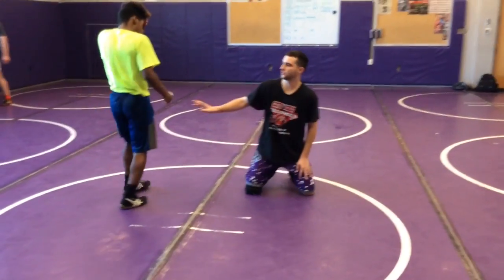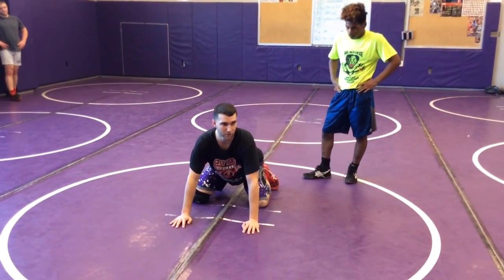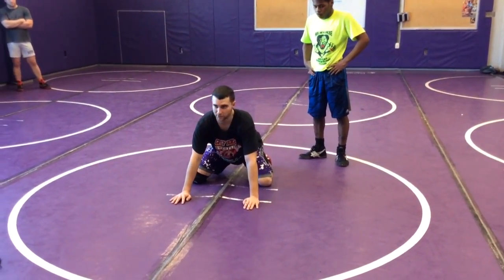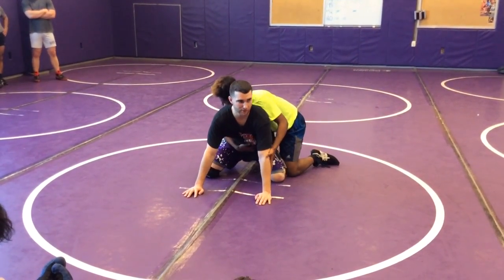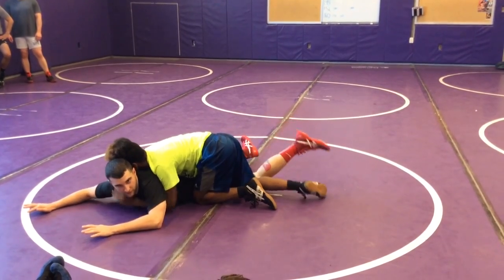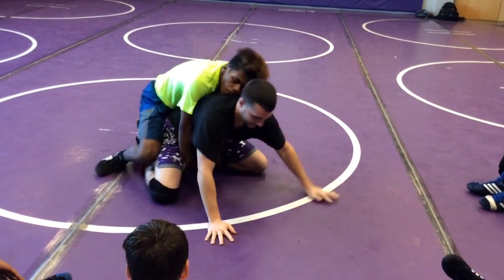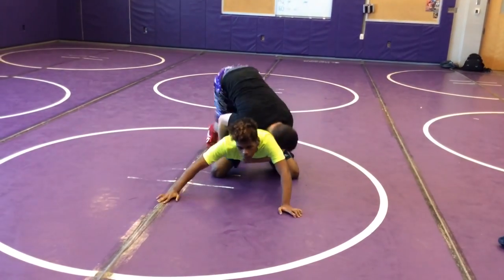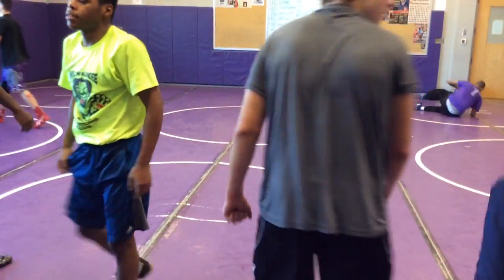Kennelly Iron Frog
CKWC Fall Clinic 2016